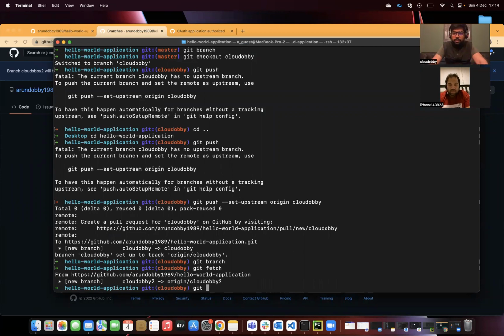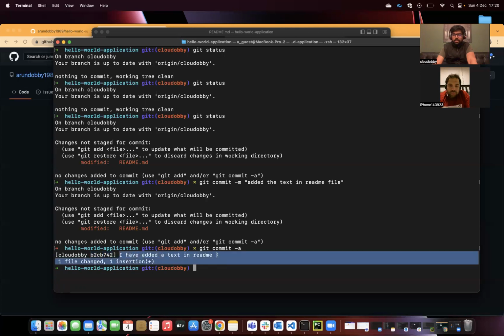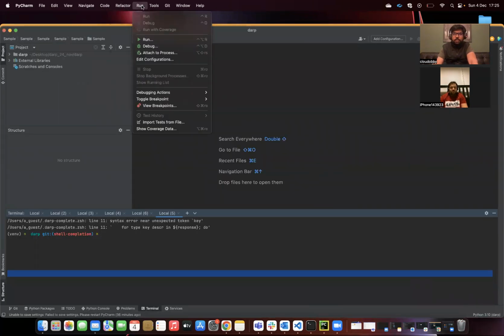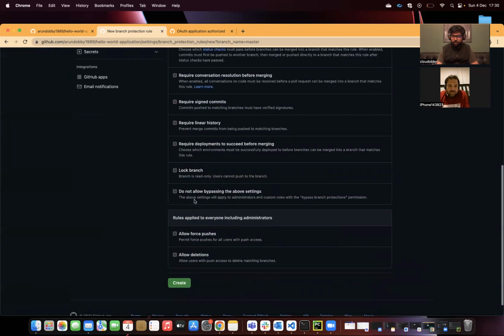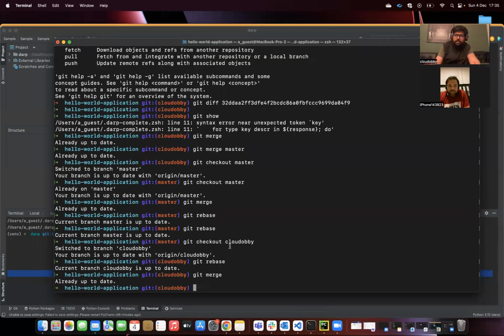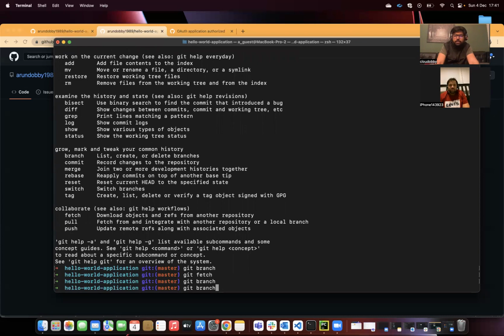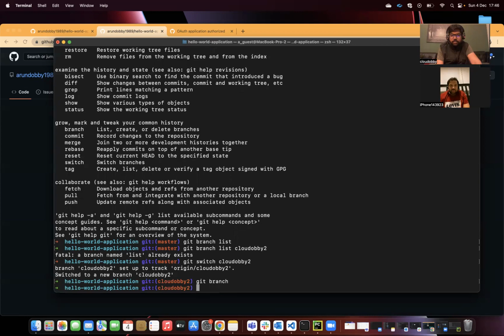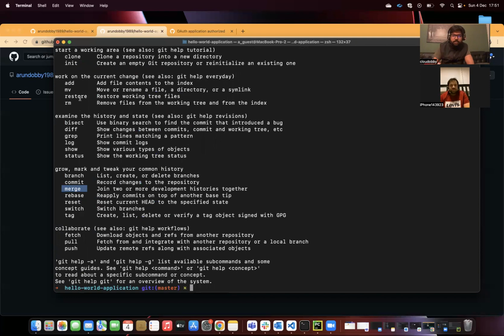How to use Git repo ? | Github | New to Git and development | Advanced Git commands | Part - 2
How to create a git repo and use it for your daily development